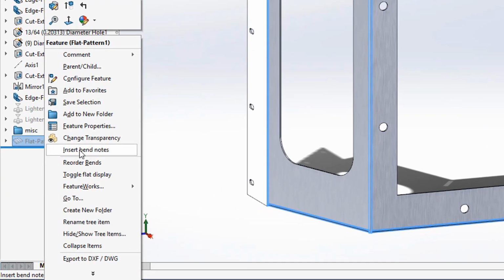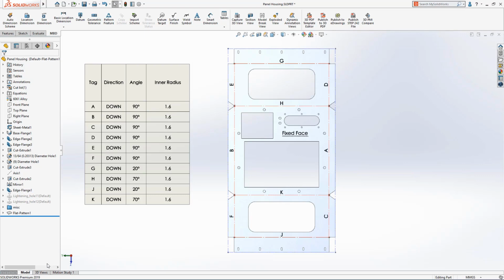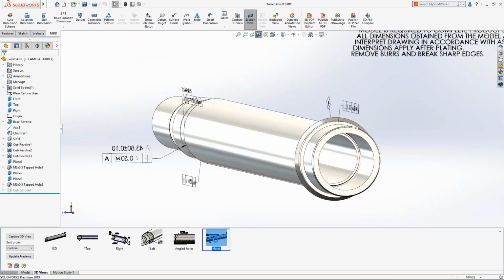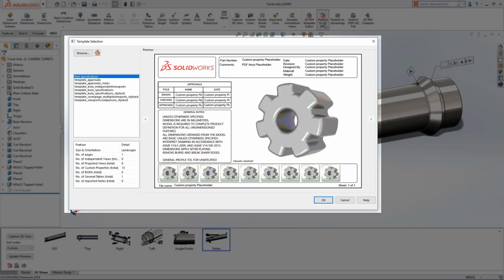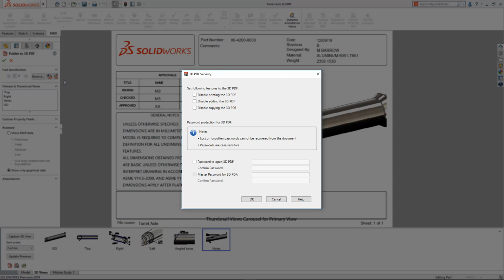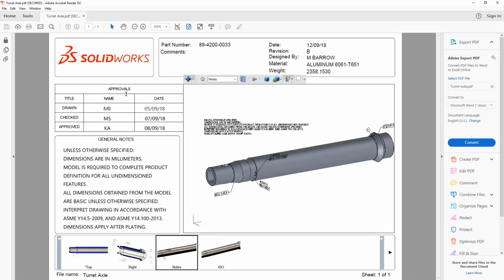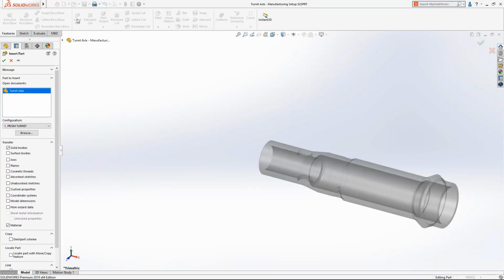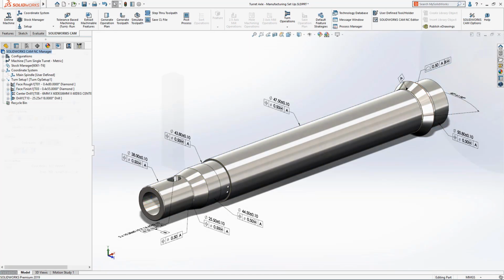Get past the limitations of 2D drawings with SOLIDWORKS MBD 2019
SOLIDWORKS Model Based Definition (MBD) is a powerful solution that enables designers and manufacturers to create and communicate critical design information via your 3D model, eliminating the need for standard 2D drawings. In this video, Vicky Guignard describes the new features in 2019, including sheet metal annotations, and more.